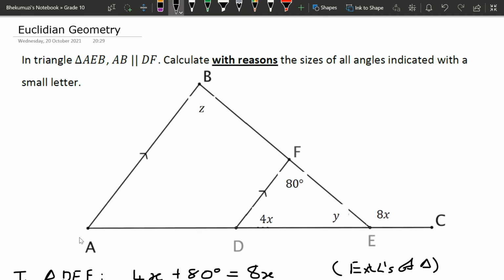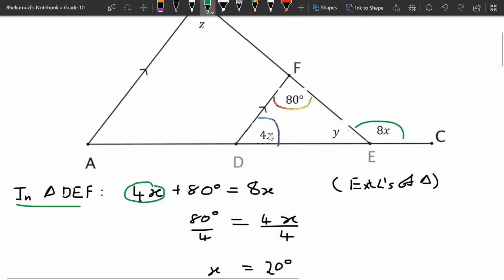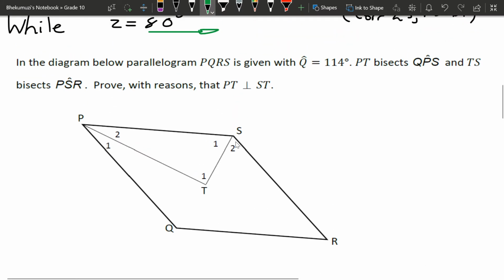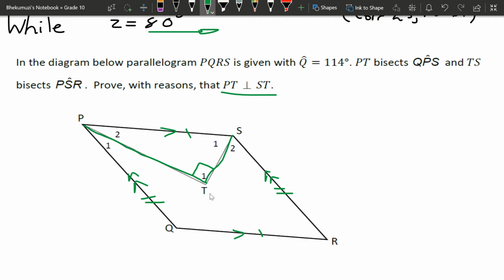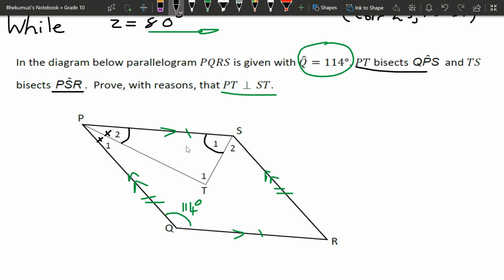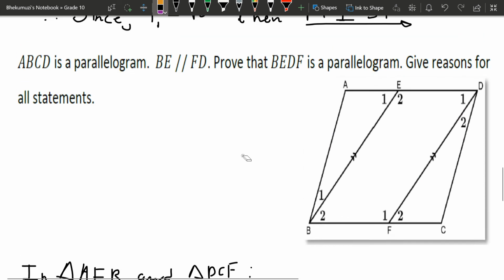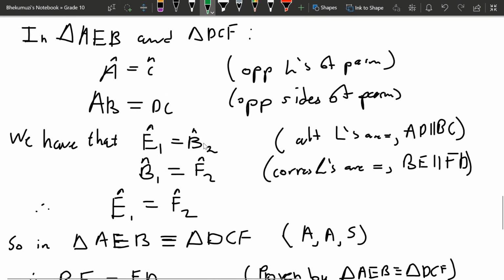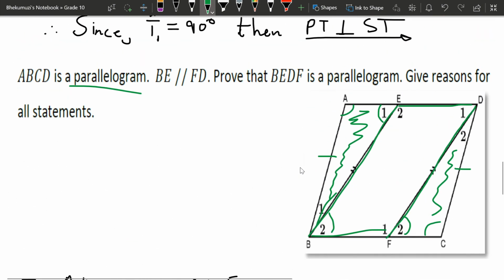Euclidean Geometry: Grade 10 CAPS